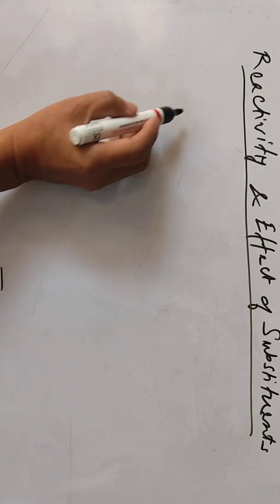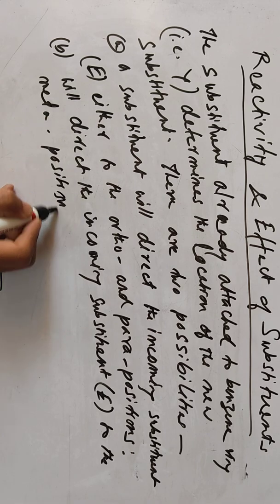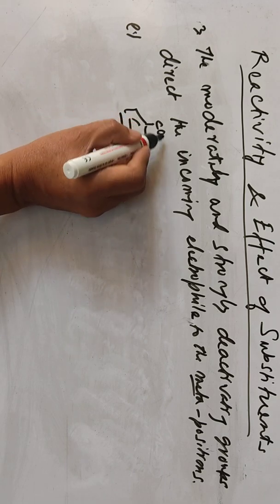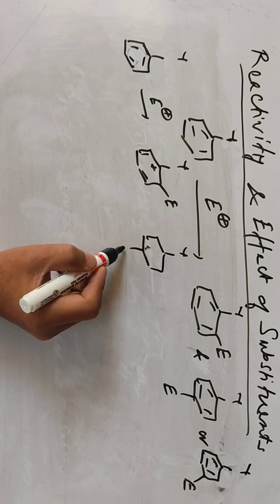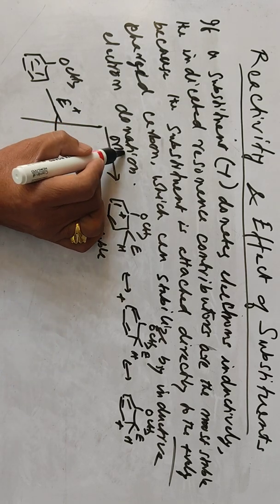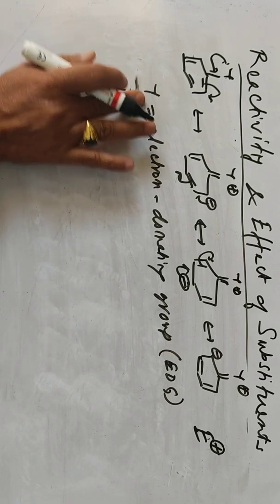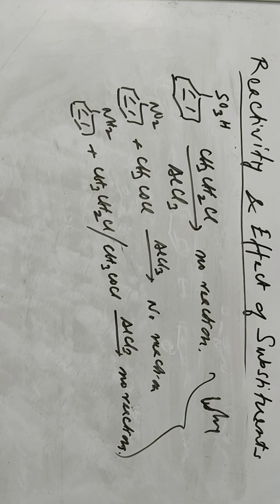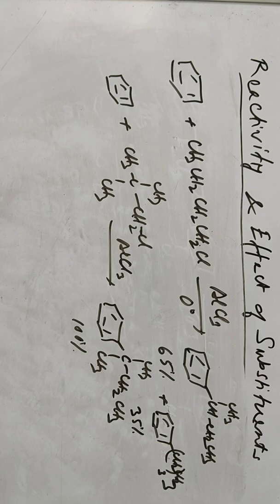Electrophilic Substitution Reaction - 3